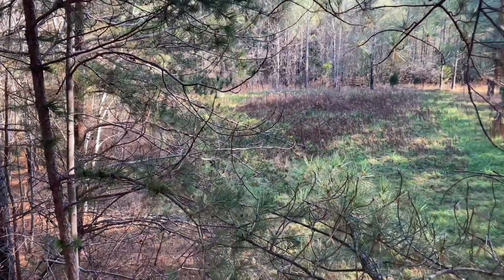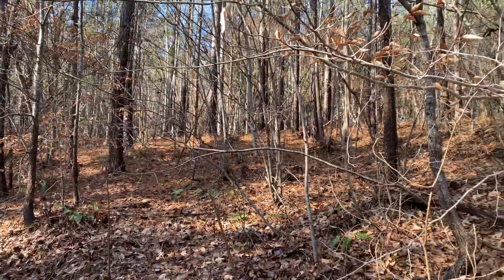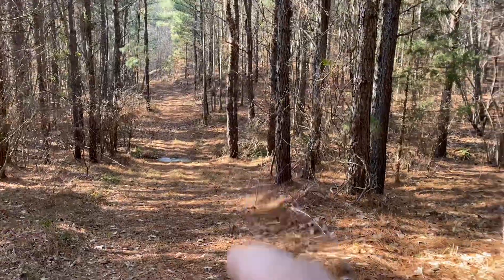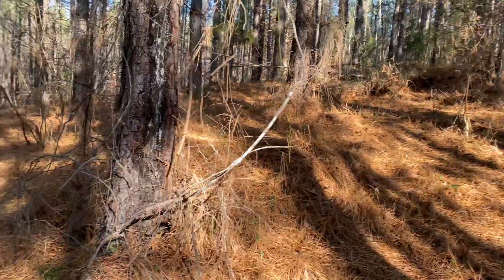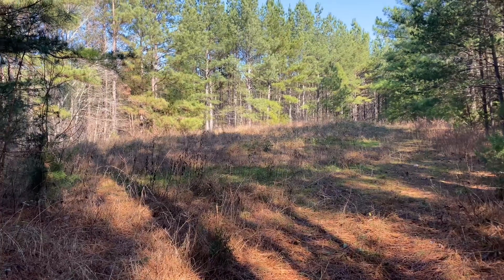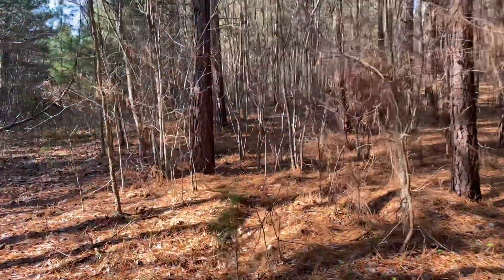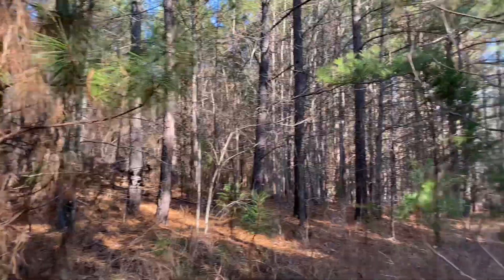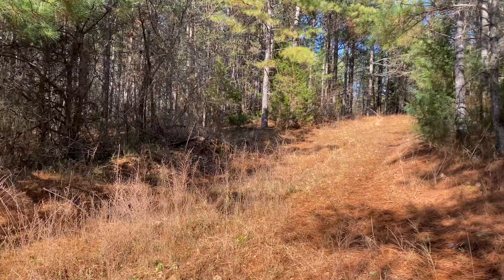Morning hunt, why do I chose the spots I do.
I always like to give a run down of why I pick certain spots to hunt. Below is two different sizes in the the climbing sticks I use.
30" Hawk Helium Climbing Sticks
20" Hawk Helium Climbing Sticks